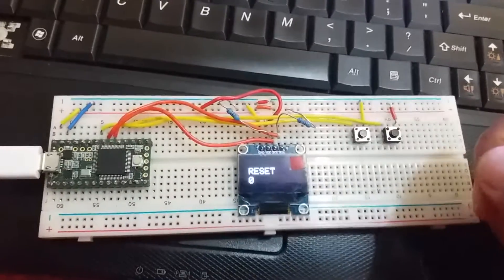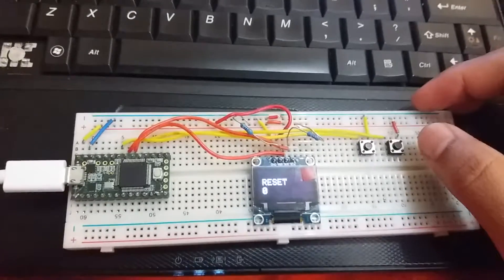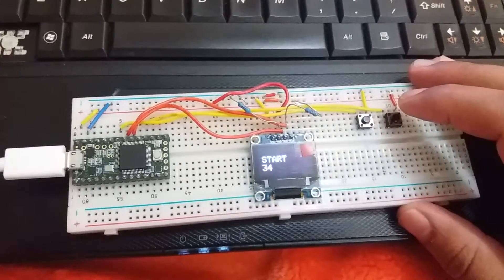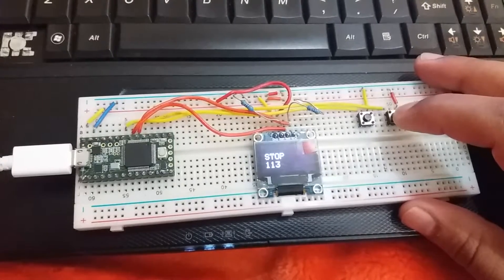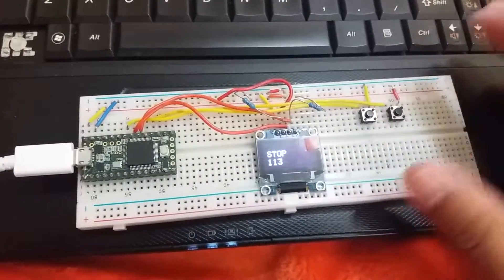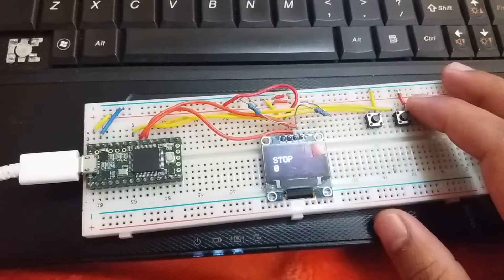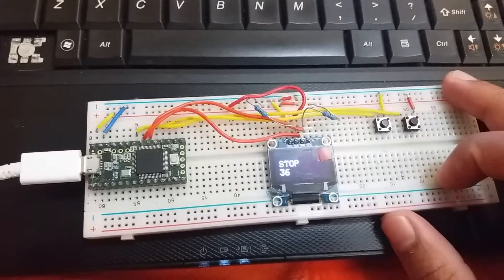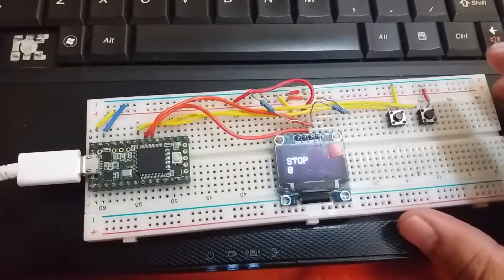State Machine(stop watch)